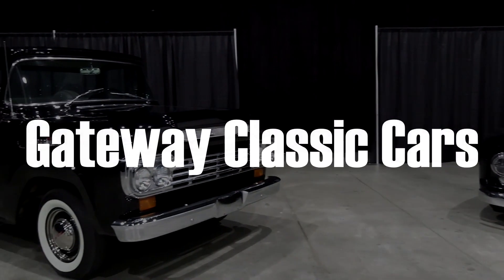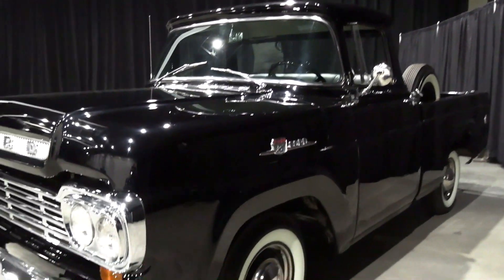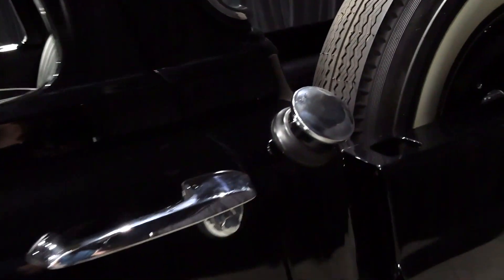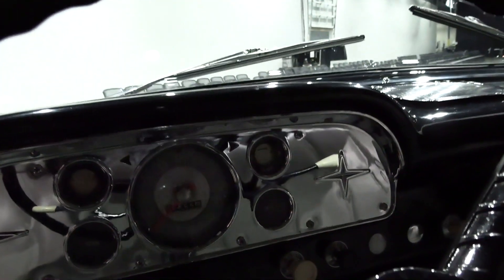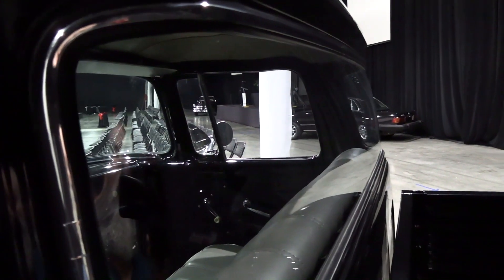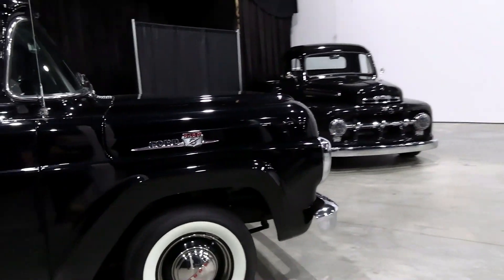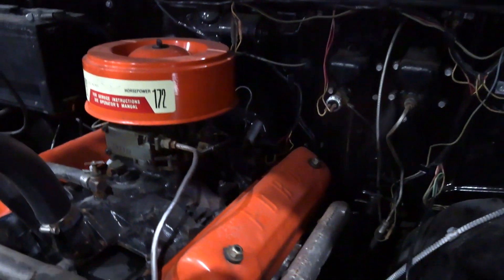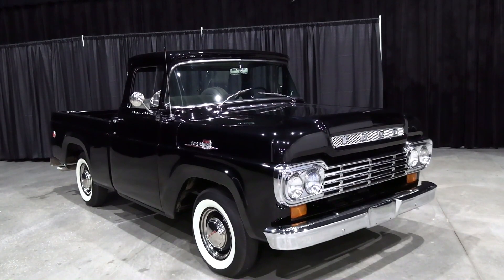1959 Ford F100 Custom Cab 292 V8 from Country Classic Cars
1959 Ford F100 Custom Cab 292 V8 from Country Classic Cars. Thanks for taking a look, we appreciate it!